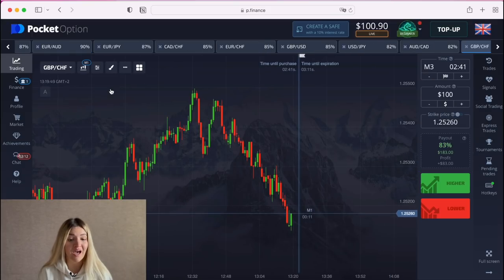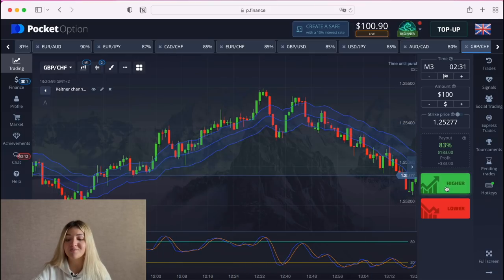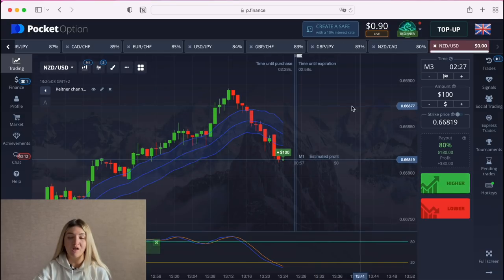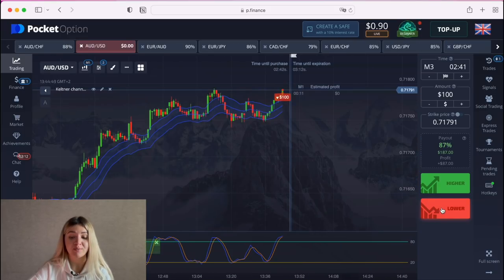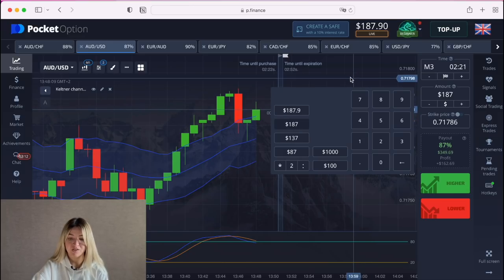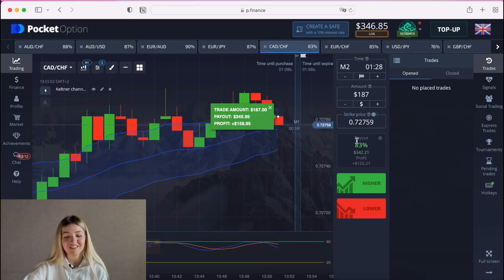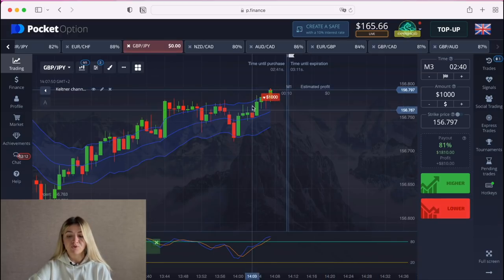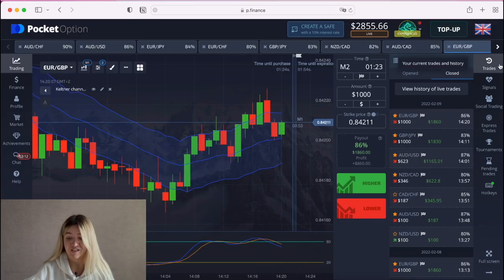100$ to $5000 | Best binary options strategy 2022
100$ to $5000 | Best binary options strategy 2022

Hello! It's Lady Trader! I'm glad to see you here and today I'll show you my
binary trading options. Be tuned!